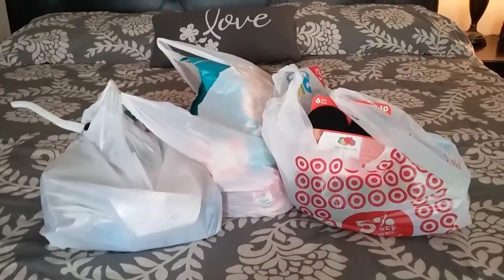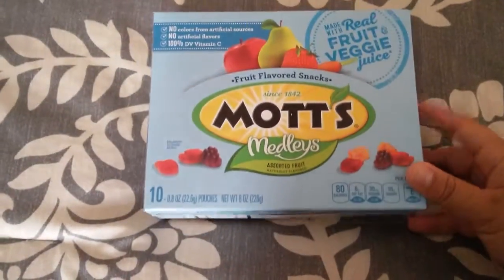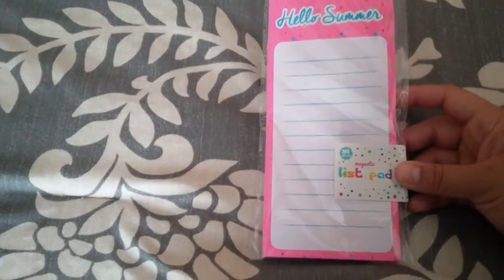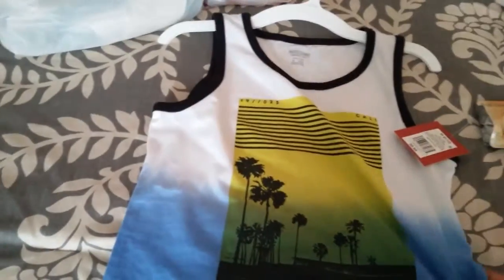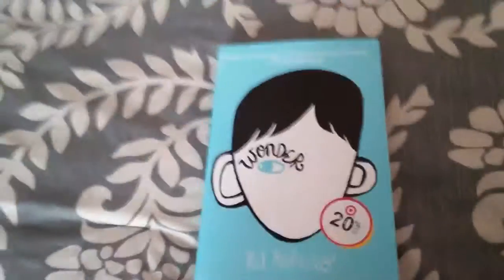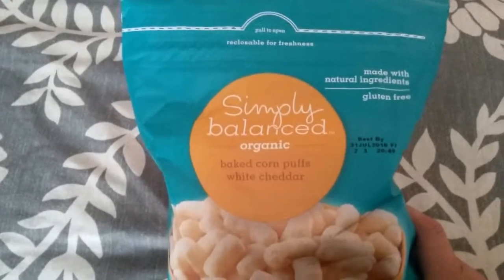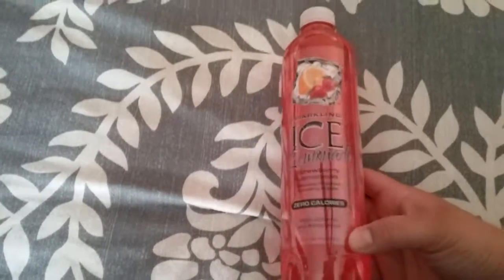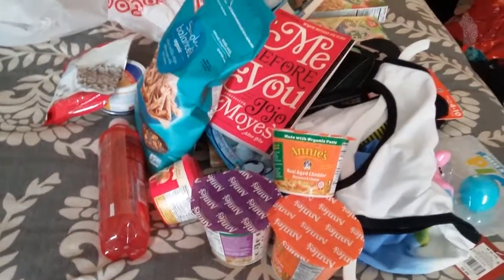Target Haul -March 2016